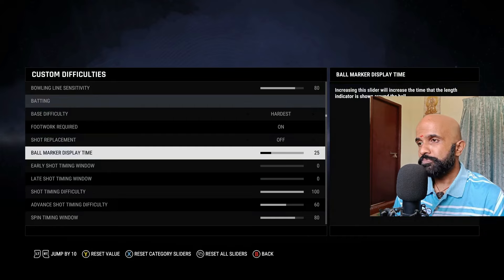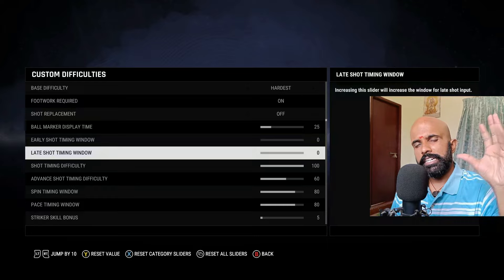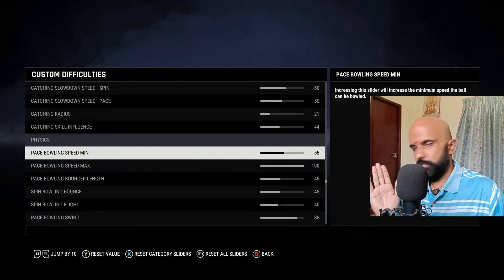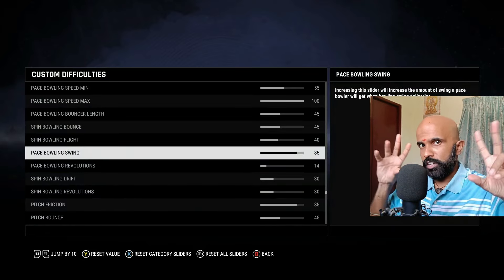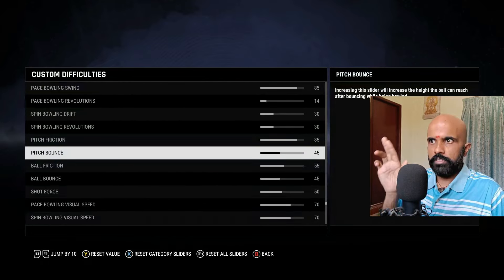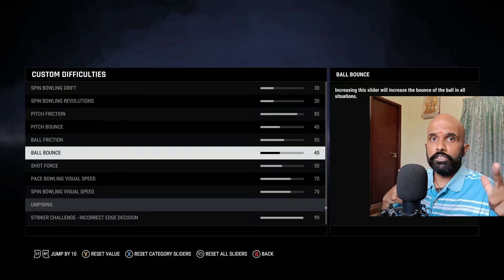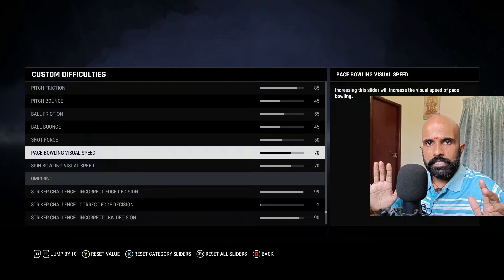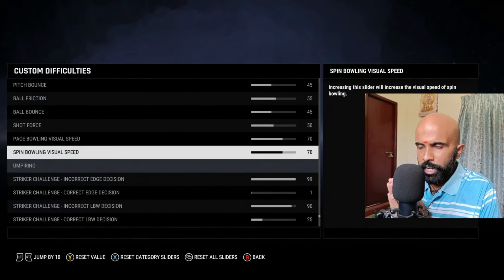ULTIMATE SLIDER SETTINGS || Most Authentic Test Experience || Cricket 24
Tell in comments section what do you think..
ABOUT:
🖥️PC SPECIFICATIONS
♢PROCESSOR : Intel i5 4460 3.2GHz
♢RAM               : 2 x 4GB Corsair Vengeance
♢HDD                : 1TB
♢GPU                : Asus ROG Strix RX570 OC edition 4GB GDDR5

Happy GAMING!!